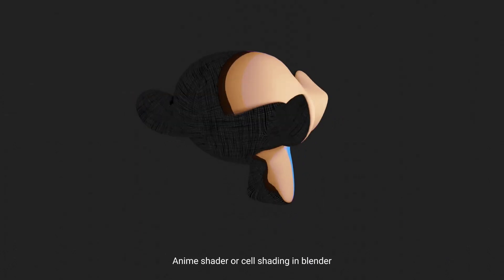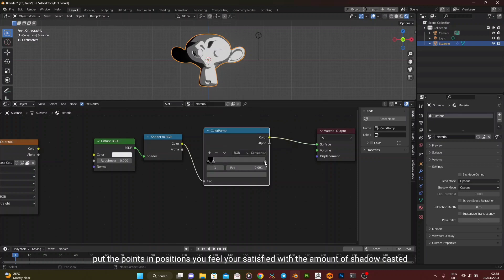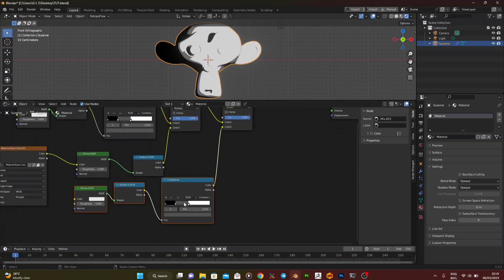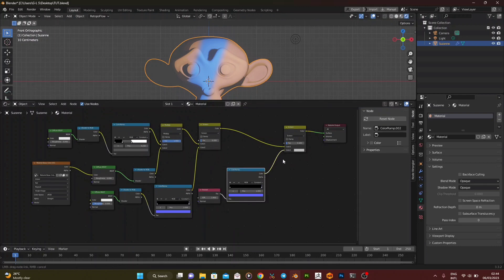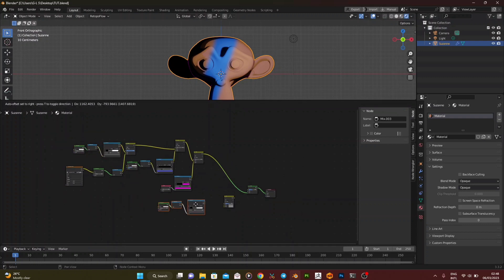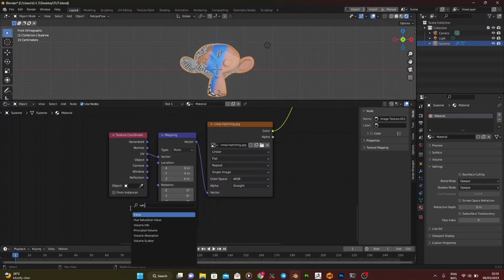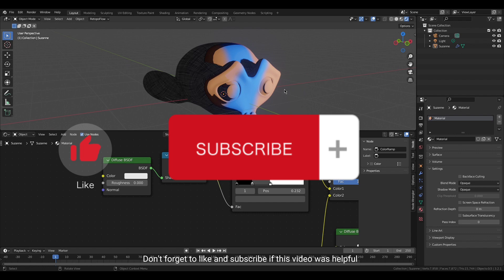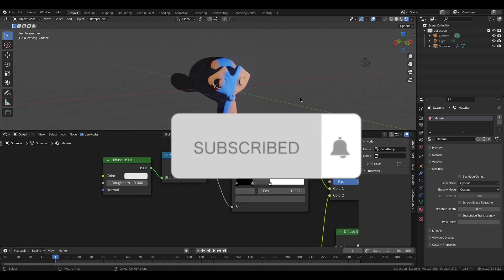Anime Shader (cell shading) in blender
In this tutorial, you would learn how to create a nice anime shading in blender. Do well to watch till the end and if u have any questions